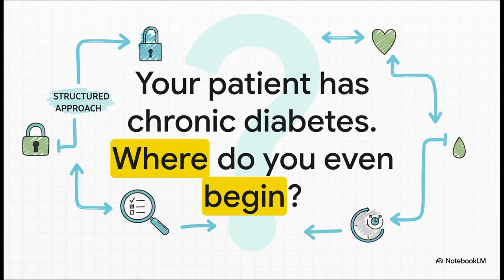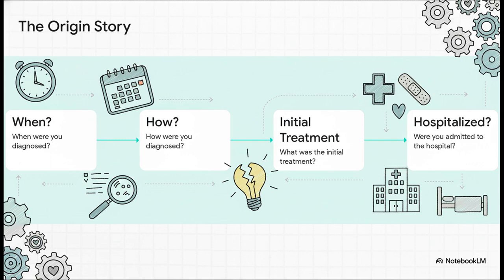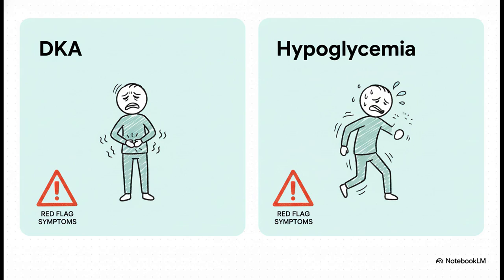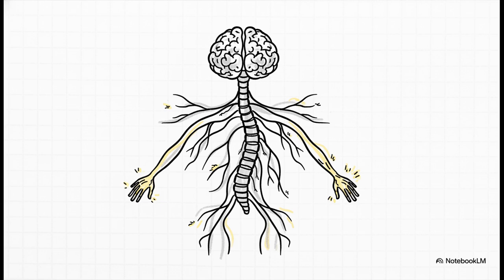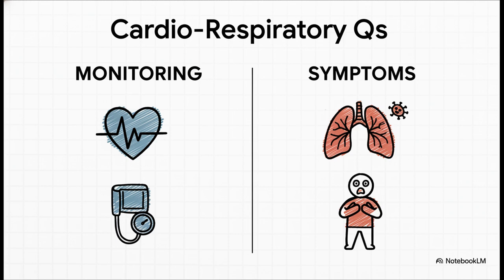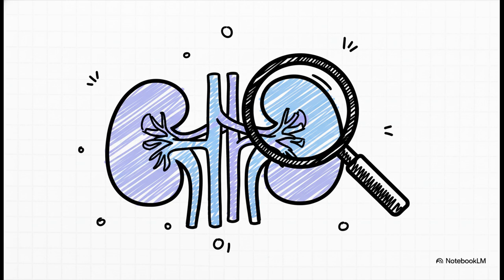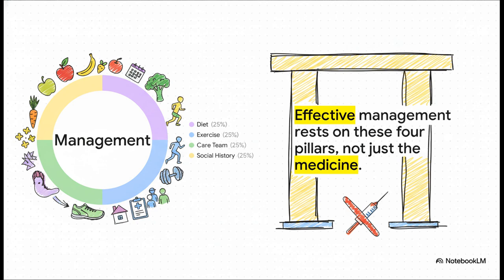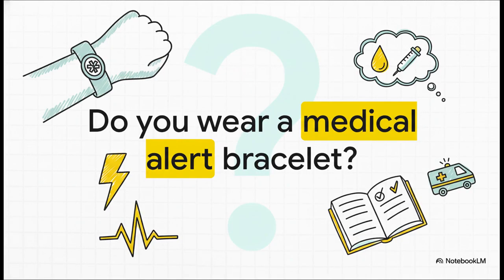History taking in diabetic patient